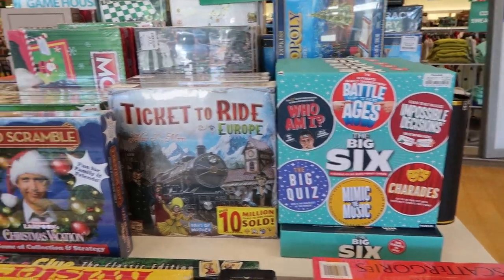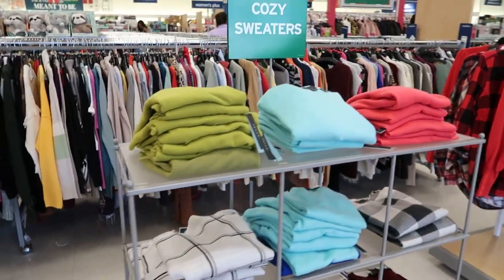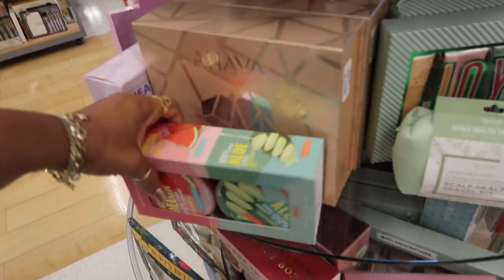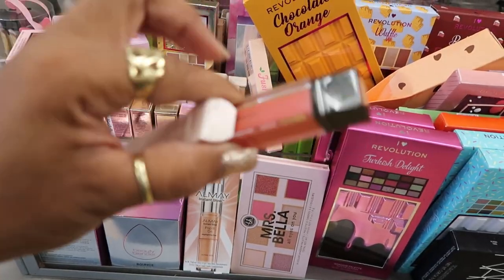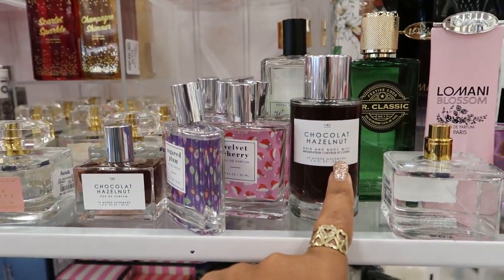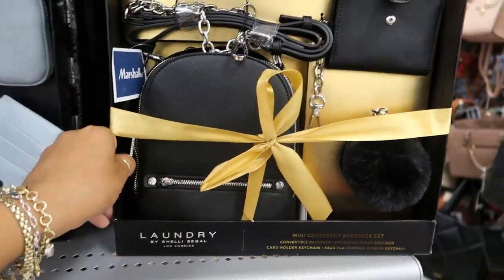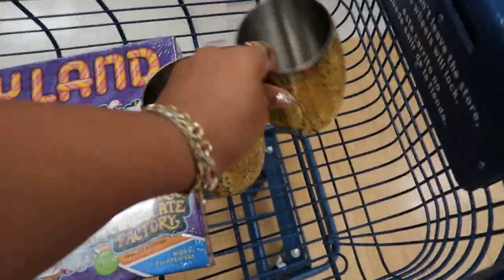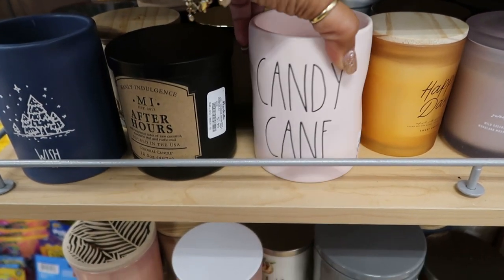MARSHALLS *COME WITH ME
BUSINESS ADDRESS

PRETTYNFLAWED
P.O.BOX 136